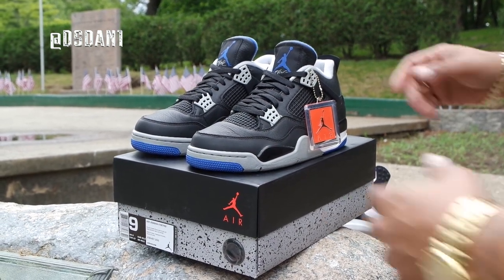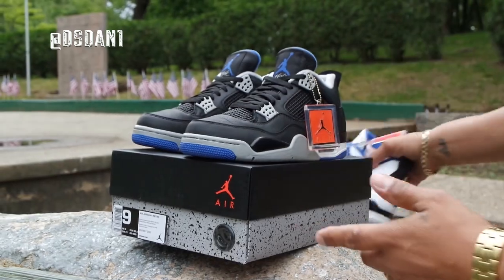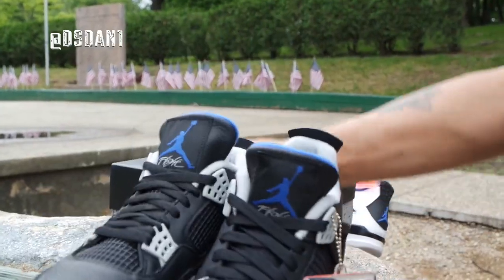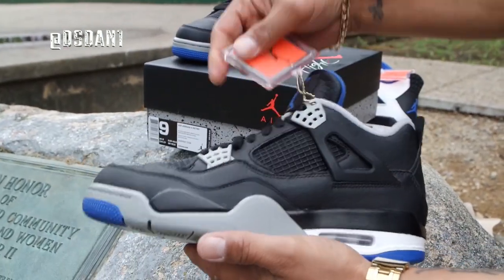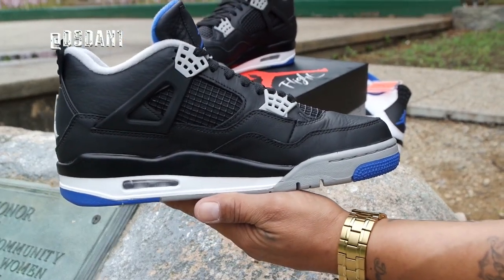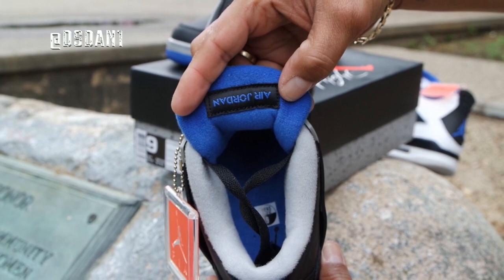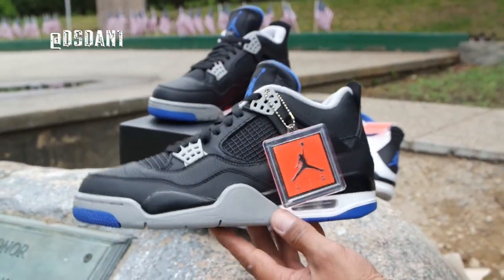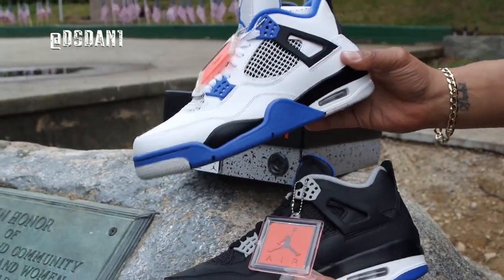AIR JORDAN 4 MOTORSPORT "ALTERNATE" REVIEW & ON FEET! EARLY LOOK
HOPE U GUYS ENJOY THIS REVIEW JORDAN 4 MOTORSPORT ALTERNATE
FOLLOW @FINELINE1721